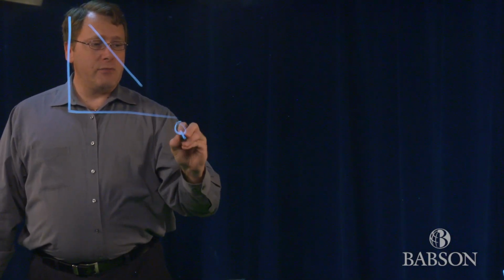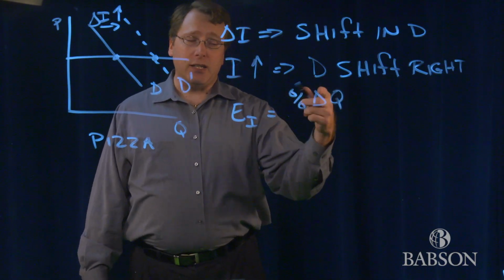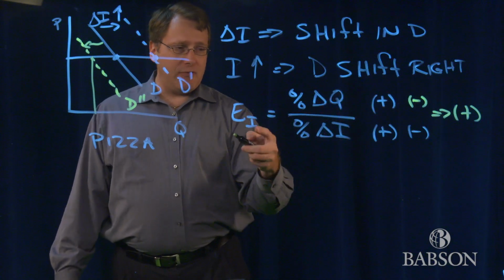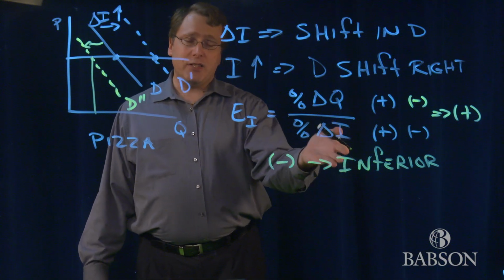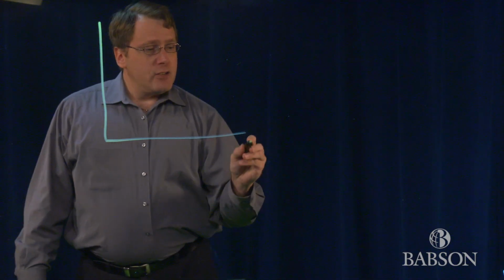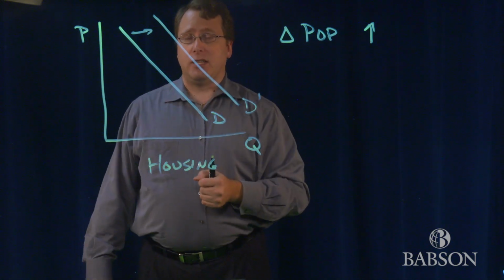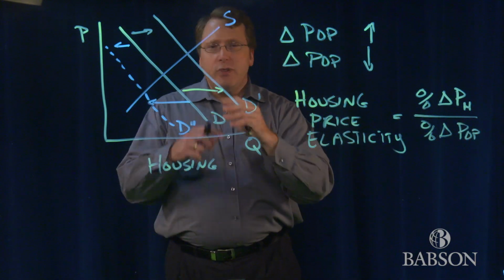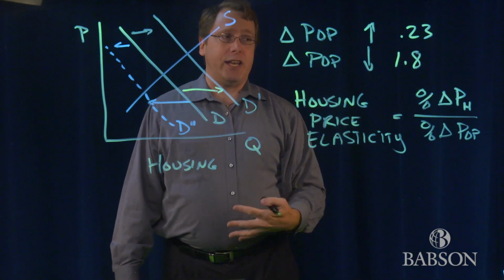Econ01x Other Uses